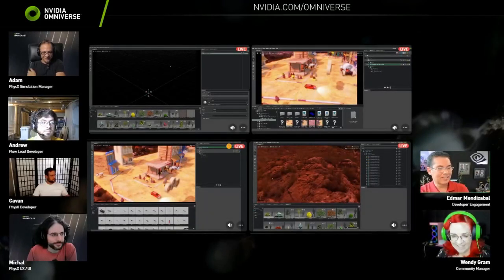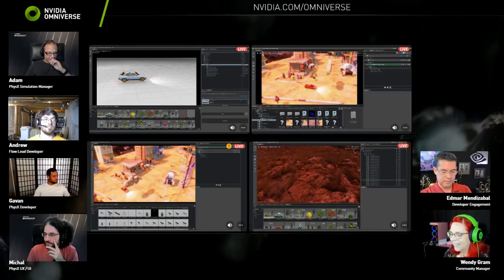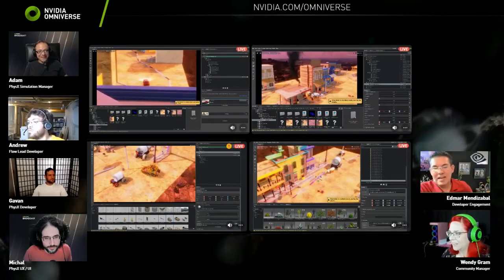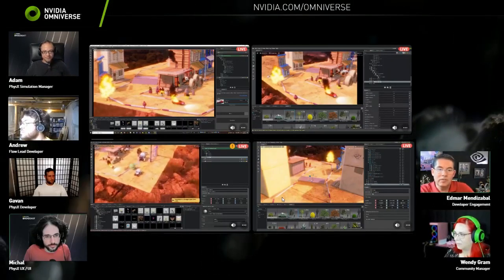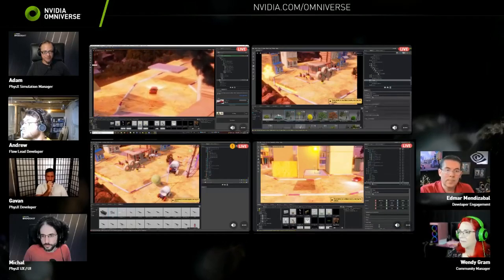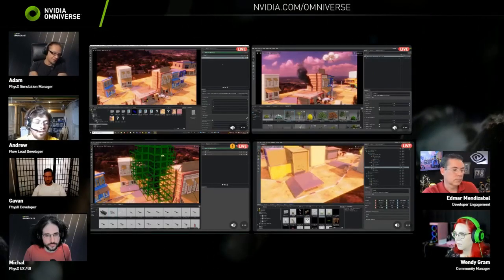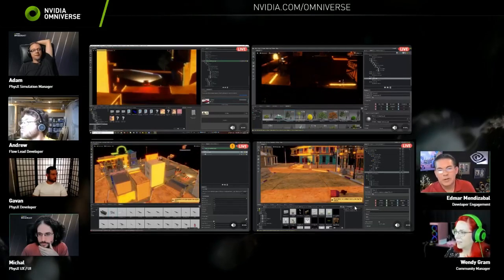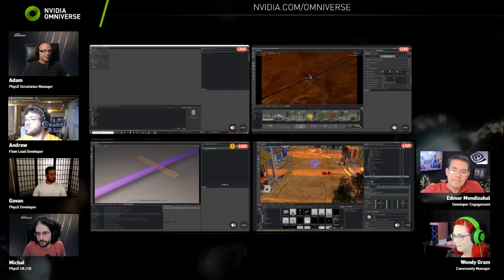Real-time Collaboration with Physics in Omniverse | Omniverse Community Stream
This is a live demonstration of multiple developers on different continents collaborating in real-time within the same scene using Omniverse Create. Developers will be modifying Jeremy Lightcap's winning Western scene and creating a racetrack complete with physics!